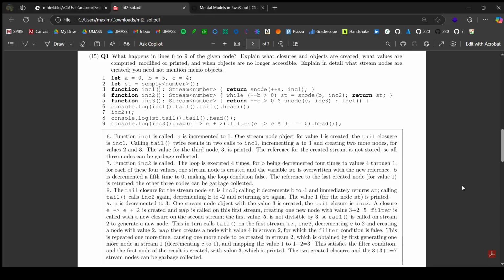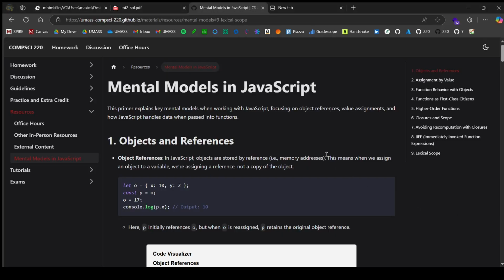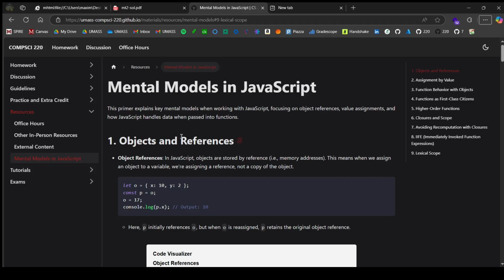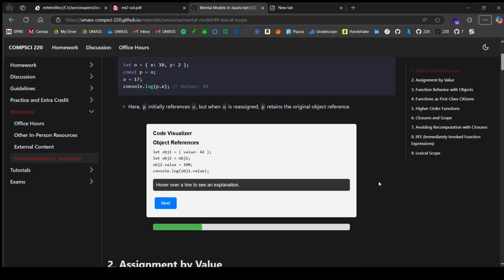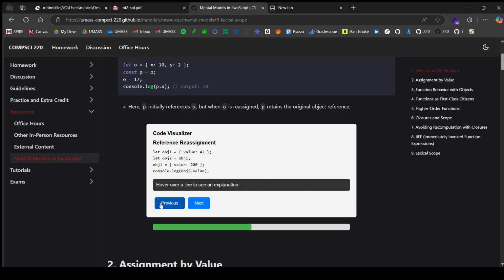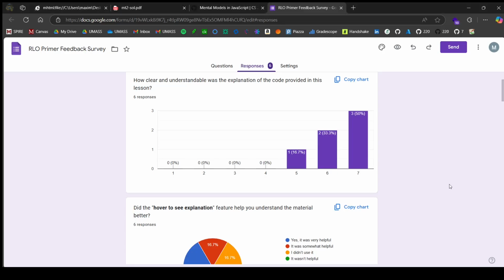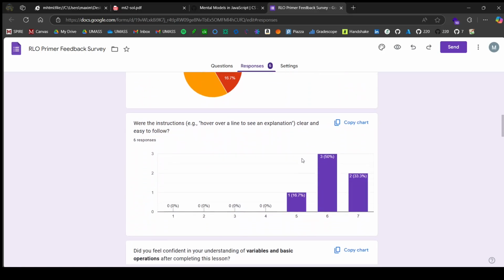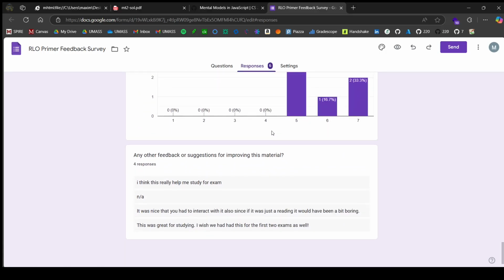Mental Models Primer RLO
A topic that has consistently proven challenging for students in COMPSCI 220 – Programming Methodology is their understanding of mental models of JS and TS. The goal behind our RLO was to provide students with an out-of-class resource that is interactive and easy to use. We developed a primer that students can use to remind themselves of how TS code is executed line by line. However, we did not just want to provide a text document that would be too dense, so we also integrated a code analyzer that allows students to see multiple examples and interact with the code line by line to check their understanding as they are reading the primer. We are hoping that this RLO helps students brush up topics with which they have struggled in the course. Another goal was to make this primer easy to update for course staff and easy to access for students. The primer is hosted on the same GitHub site used by the class for homework and discussions, and to update it, the course staff only needs to edit a markdown document. Students used this tool in office hours and had very positive feedback which we collected in a google form.

Created for Dr. Neena Thota's F24 offering of UMass COMPSCI 879 by Shruti Chanumolu, Debrup Das, Lixing Fang, and Maximilian Kuechen.